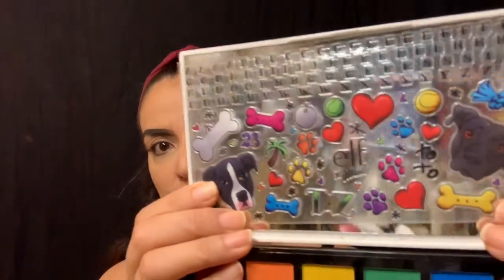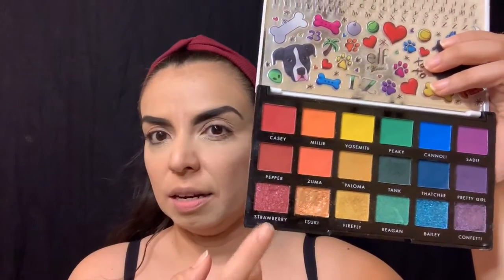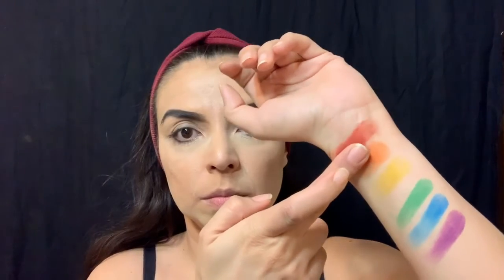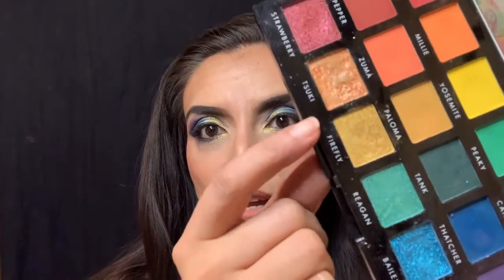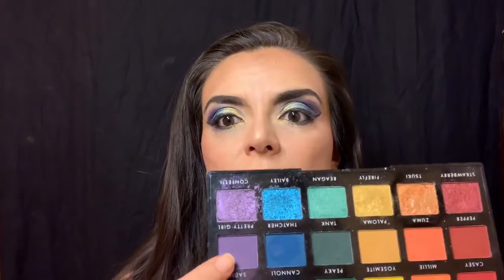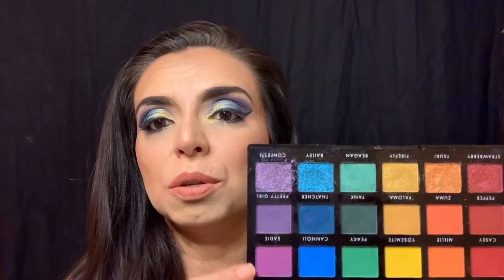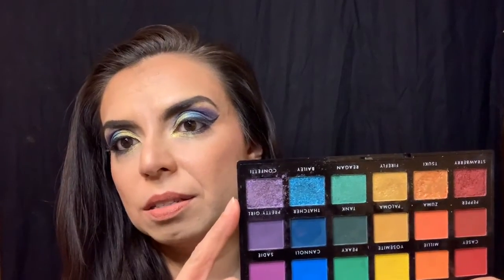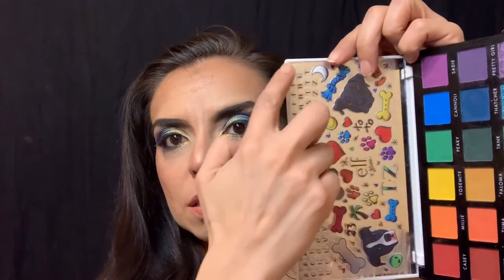REVIEW Elf - X JKissa - To the Rescue - Burgundy.pow Palette of the Week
Review, Swatches and a look using Burgundy.pow's  Palette of the week (July 05-11 20) elf - X JKissa- To the Rescue

I'm listening to music on the background and yes I love to dance. 'tis just me being silly

Anyways what do you think? Do you really see the difference on both eyes like I do? 🤔I wanted to love all of the shimmers. Let me know what you think ☺️

More looks to come☺️

Also used
Revolution - Conceal and Define shade C0.3
KVD - Tatto Liner in troopee
Glossier's - Milky oil - Waterproof Makeup Remover
NYX - Epic Wear Liner Stick in Pitch Black
Too Faced - Cocoa Contour - in Medium Cocoa (smells like chocolate dreams 🥴)
Tarte - Amazonian Clay 12- hour Blush in Glisten
Morphe's - 8H Hi-Fi Highlighter in Big Bang ( I dropped it and had to repress the highlights while making this video 😭😭 all was saves tho)
Beauty Vaulte - Lipliner in Beau Babe
NYX - Suede Matte Lipstick in Stockholm

♥️I am not a makeup expert, Just a Bilingual Texas Latina having fun. ♥️
🔵 I'm also on facebook search: Burgundy.pow

Much love♥️☺️♥️🌟